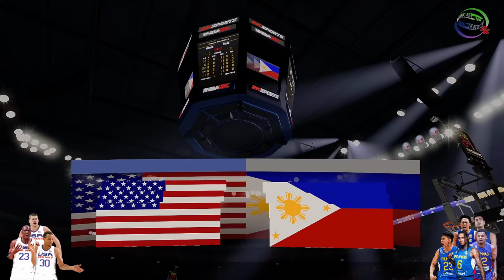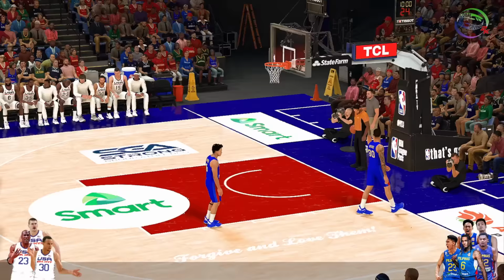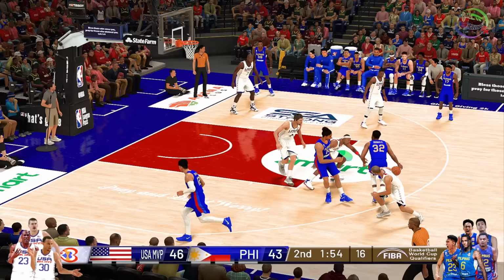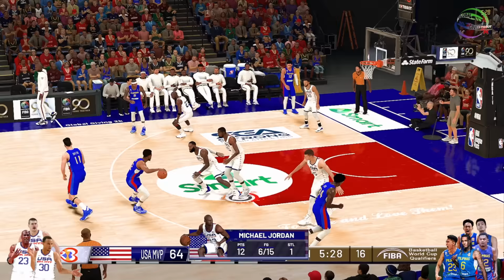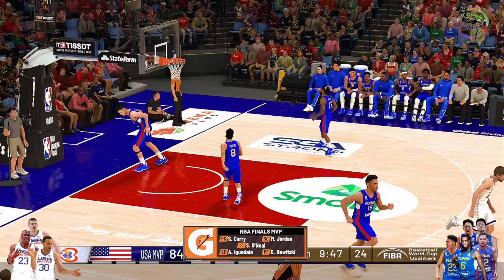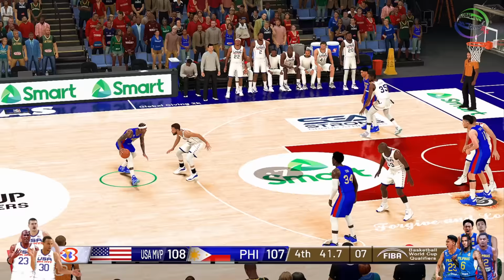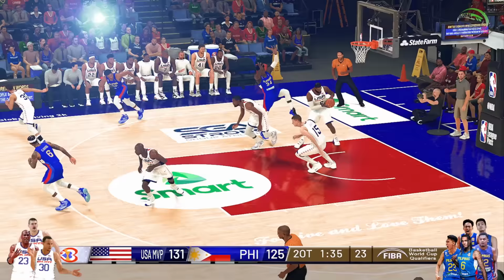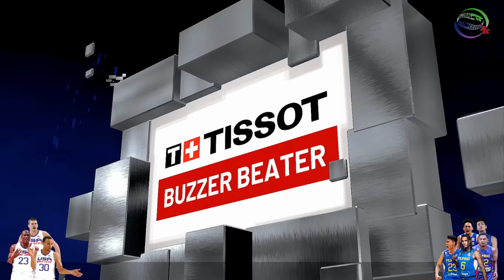GILAS PILIPINAS vs USA MVP! Kai Sotto 67 Points 17 Rebounds 6 Blocks Plus Shocking Buzzer-Beater!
Gilas Pilipinas vs USA MVP FIBA World Cup Qualifiers Prediction Game!

PBA Updates
PBA Standings
PBA Game Schedules
NBA Updates

PC Specs Used:
16gig Memory Dual
500gig SSD + 120gig external Harddisk
Monitor: 25"
Mouse: Delux
Headset: audio-technica ATH-M40x
Microphone: BM800 Consender
Mixer: V8 Soundcard Audio Mixer
Controller: Xbox 36 PC controller